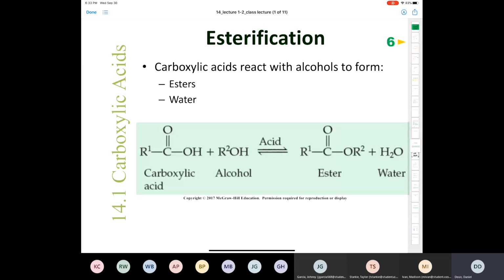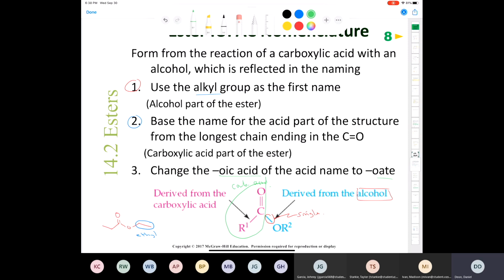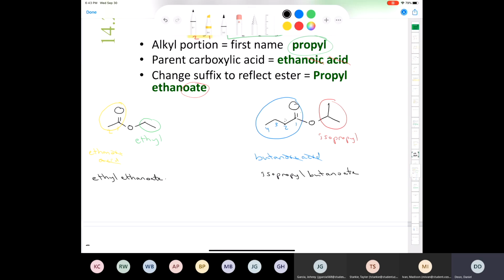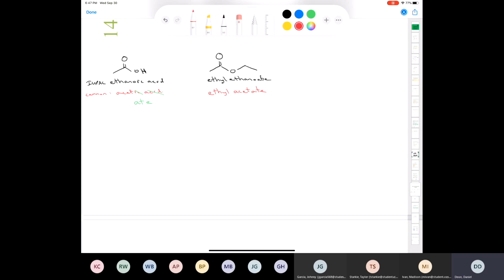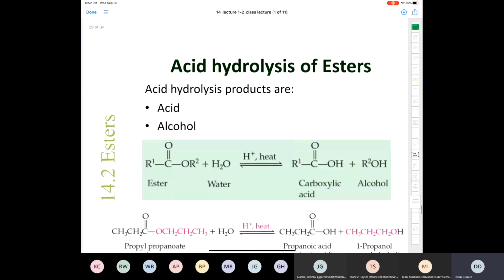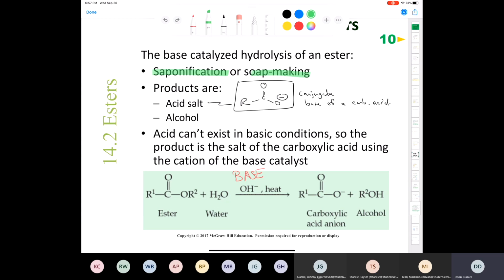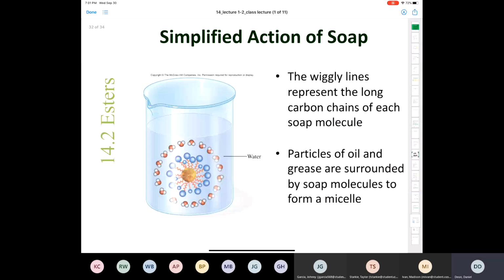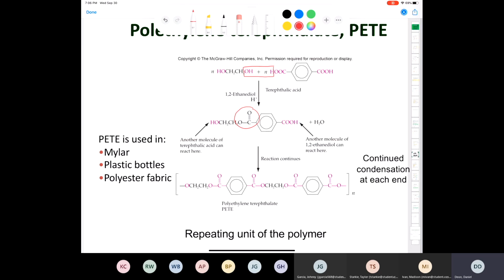CHE 102 Lecture September 20, 2020 PART 2